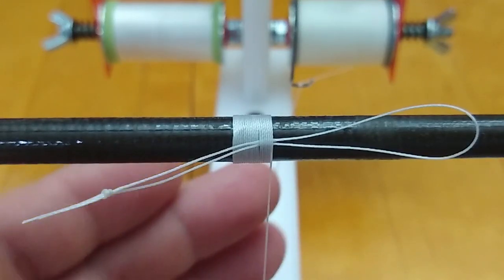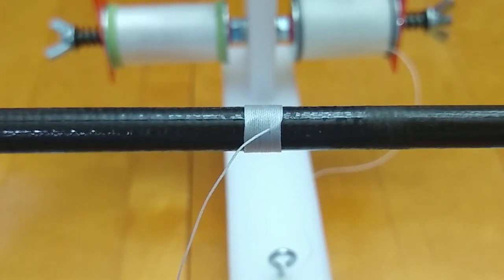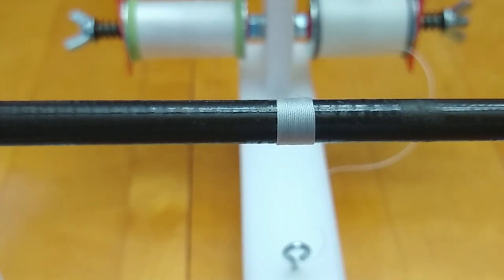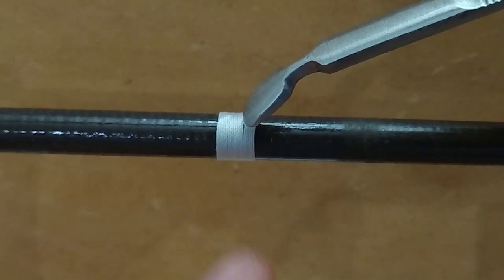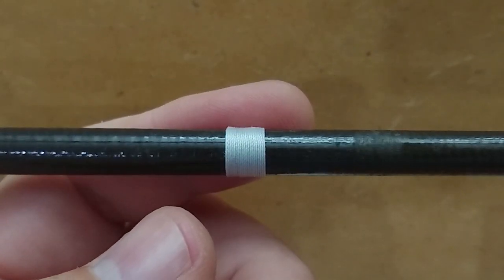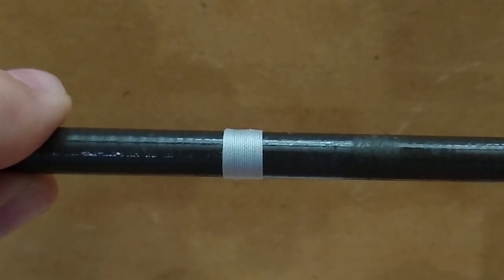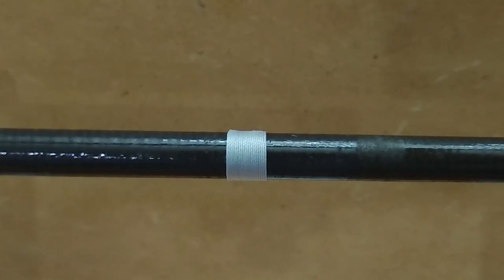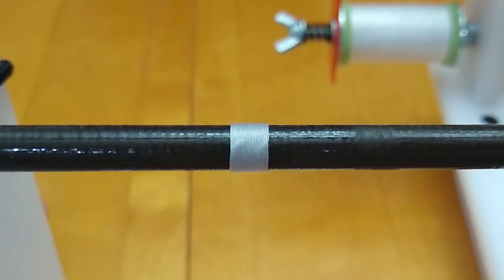Cleaning Up Guide Wrap Tag Ends - Here is an easy way to hide tag end stickup! *Bonus lighter tip*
If you had trouble with a method for completely covering up tag ends during a pull through like I showed on a previous video, here is another no razor blade method for trimming and concealing your tag ends on a guide wrap.
It doesn't take long to do and you can get good results using this method too! There is also a bonus tip on using a lighter without getting soot on your threads in this video...
I hope you enjoy the video and find it useful. If you have any questions or comments, please leave them below.